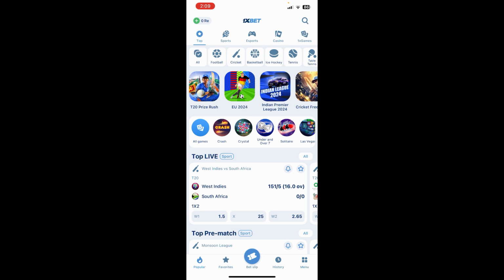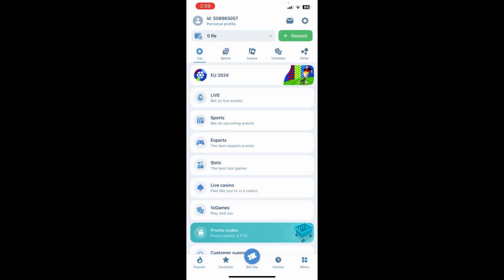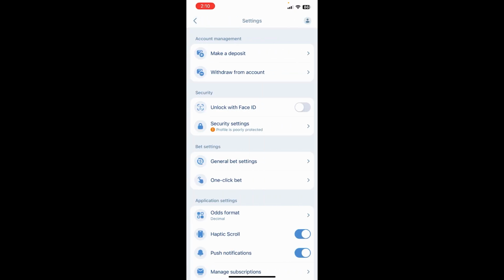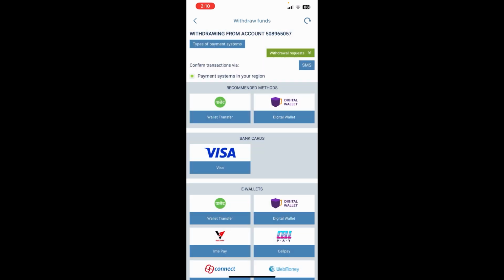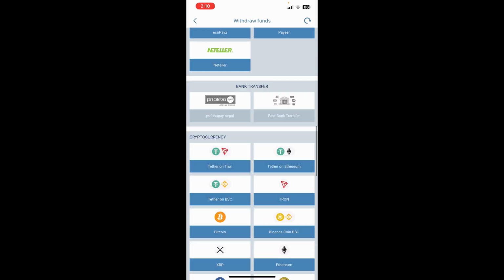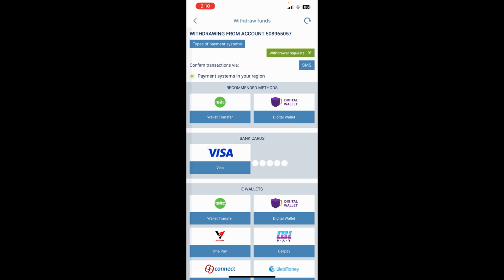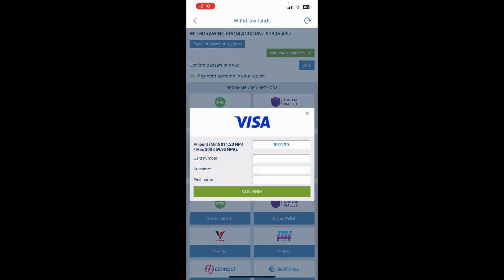How to Withdraw Amount in 1xbet 2024 | Withdraw Money in 1xbet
Want to withdraw your winnings from 1xbet? This step-by-step tutorial will guide you through the process. Learn how to navigate to the withdrawal section, choose your preferred withdrawal method, and complete the transaction to get your funds securely and efficiently."